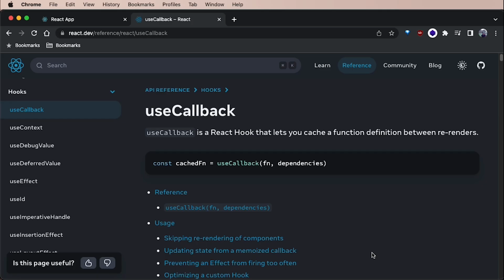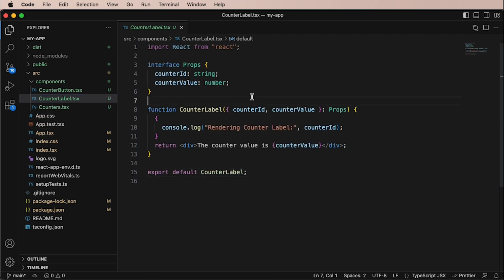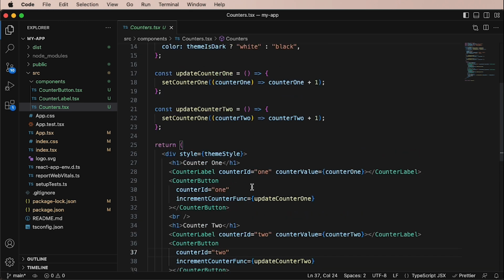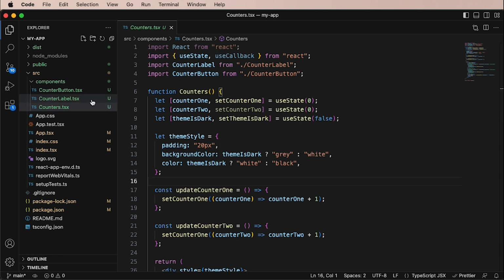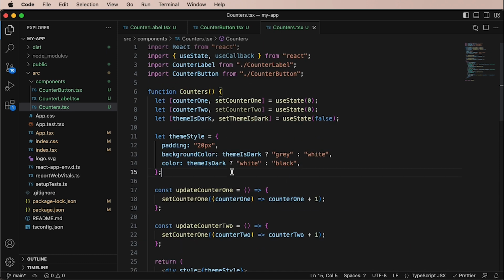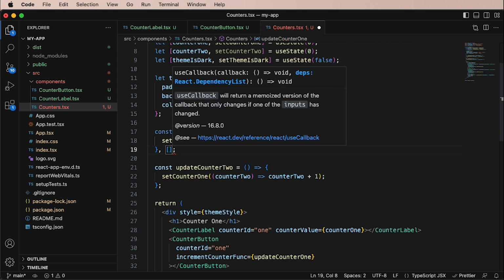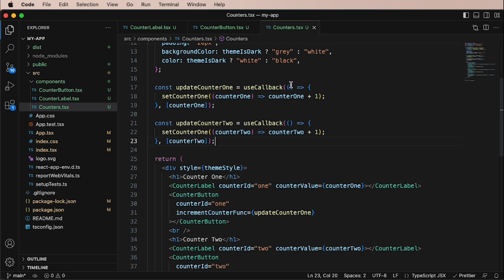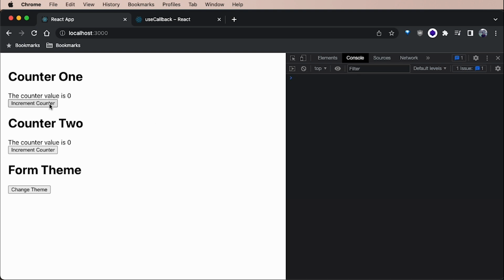[2024] Learn useCallback Hook in React: Mastering its Full Power with Use Cases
Dive deep into the React useCallback Hook with this latest tutorial!

Note: This video is part of the React 18 Full Course series.

This video tutorial will cover what is the useCallback hook and guide you through its use in web development. Whether you're a React novice or a seasoned developer, this video has got you covered!

🌐 Explore the ins and outs of useCallback as I break down its utility and use case

👩‍💻 Say goodbye to confusion and hello to mastery as this tutorial will showcase how to optimize your React components using useCallback in ways you never thought possible!

Whether you're building small projects or large-scale applications, understanding useCallback is crucial. Don't miss out on this in-depth exploration that will elevate your React development skills to new heights.

Hit play now and accelerate the way you utilize hooks in React! 💡💻 React useCallback ReactHooks WebDevelopment CodingTutorial ReactJS 🚀